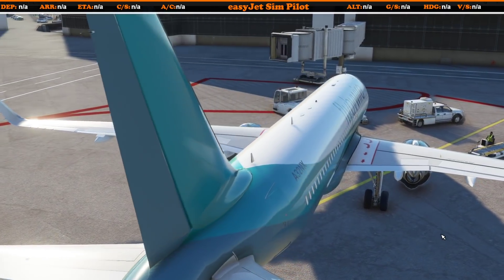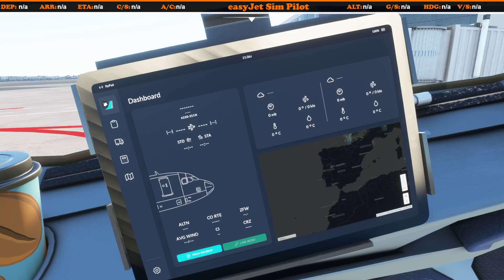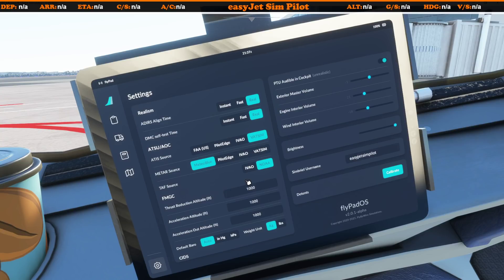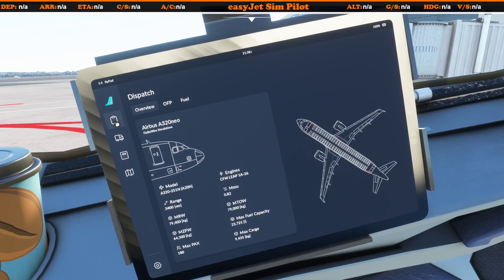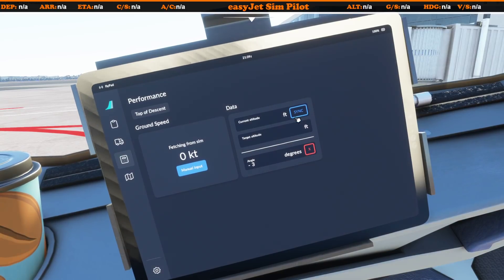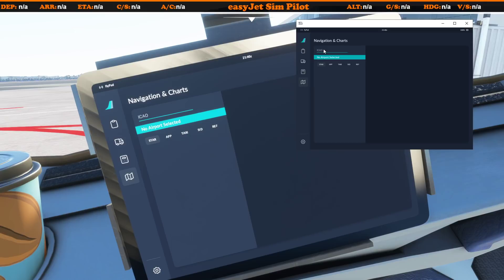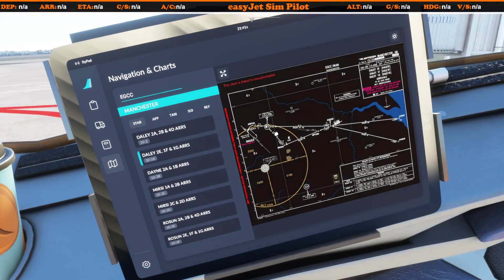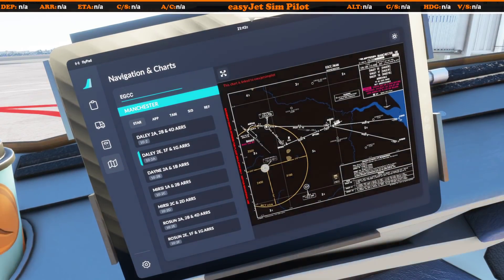FlyByWire Add Navigraph Charts, OS & New Settings for the EFB | A320 NX | MSFS 2020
The FlyByWire team continue to impress us as they bring Navigraph charts to the EFB (Flypad). The new EFB operating system, OS2, contains a new layout, more options and the ability to display airport Navigraph charts, all in the flight deck of the A320NX. Note, you must have a Navigraph subscription to use the Navigraph charts page on the EFB.

**Please note this is a pre-release version of the aircraft in the video and not available to download at the time of filming.**